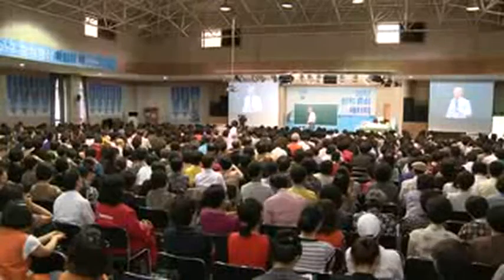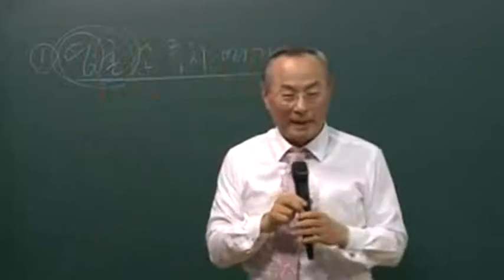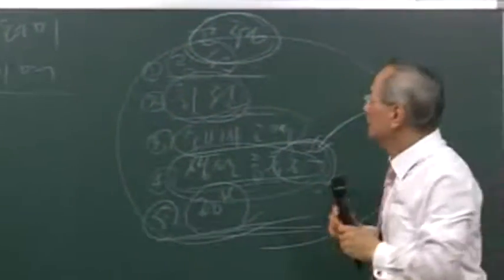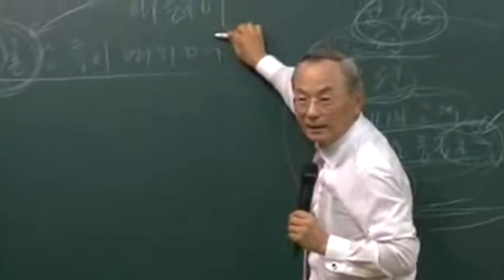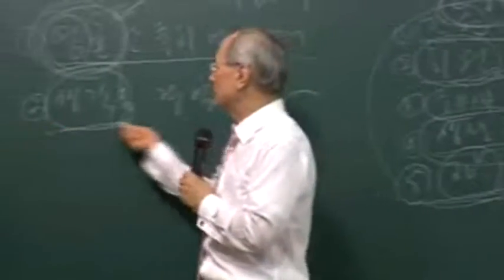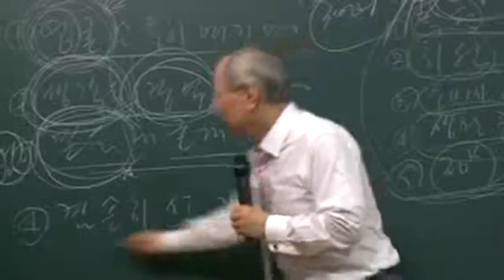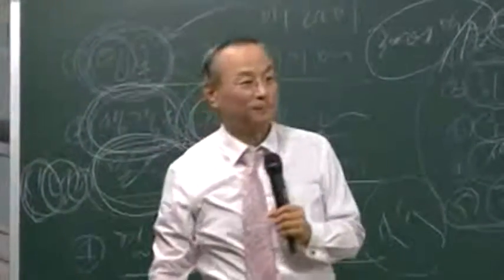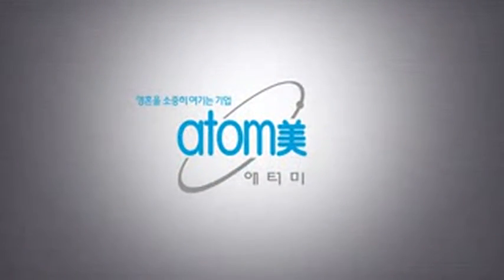Atomy Company Motto (English Dubbing) - Park Han Gil CEO